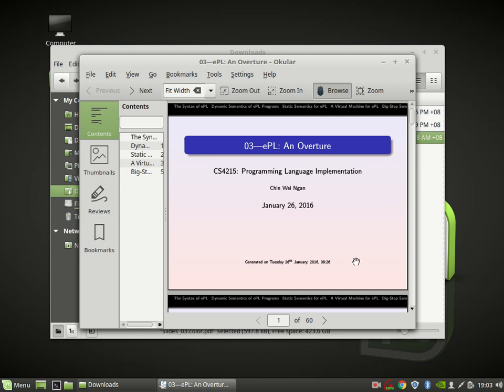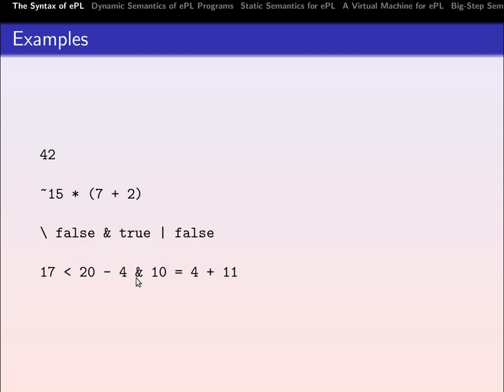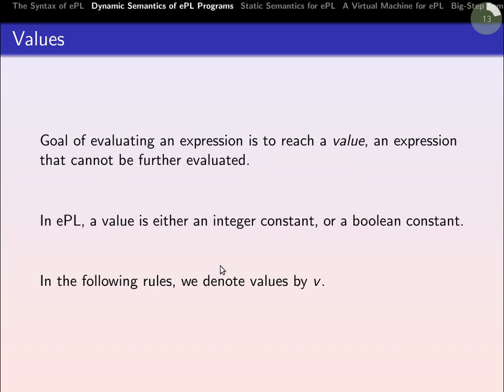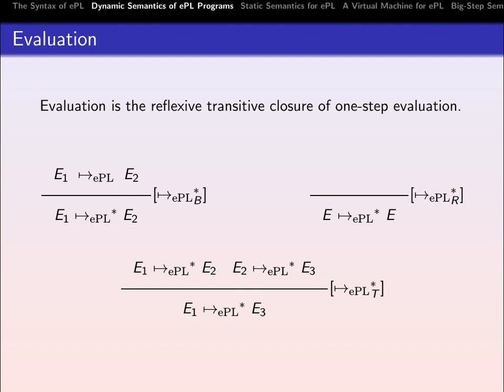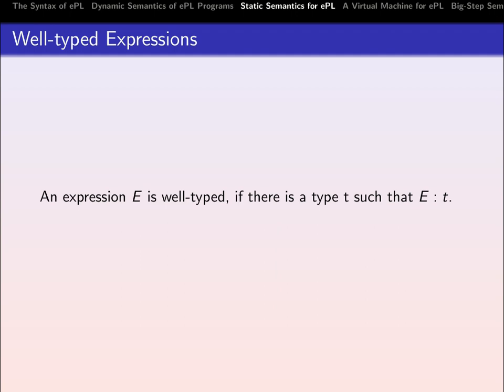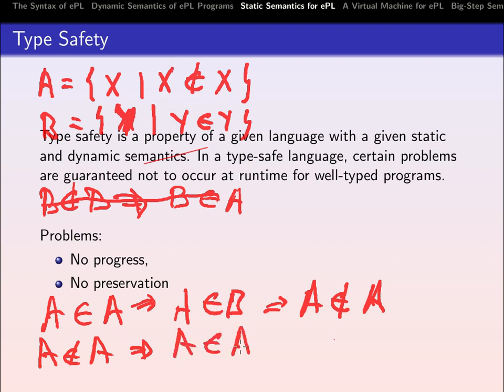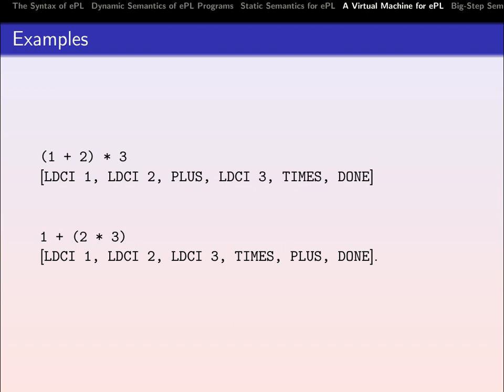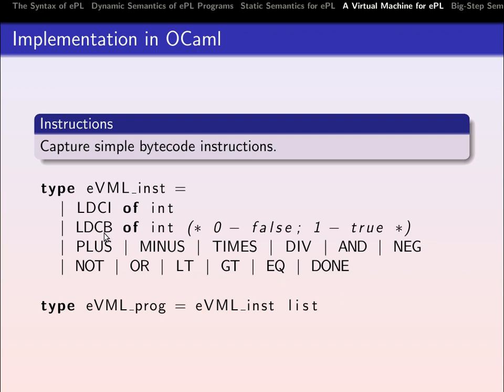cs4215 2018 lec03